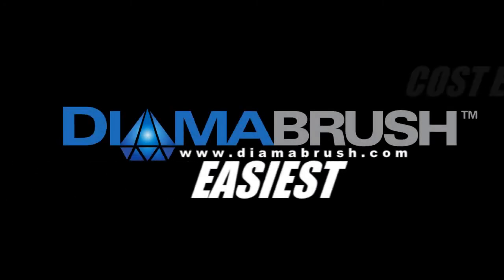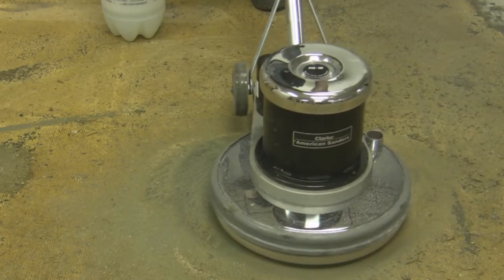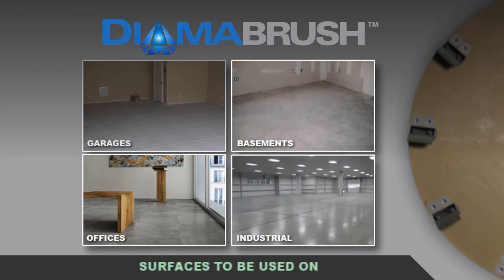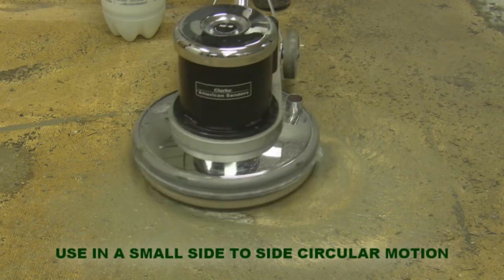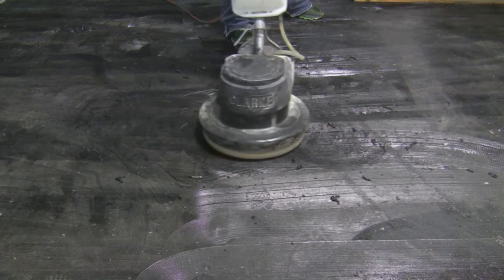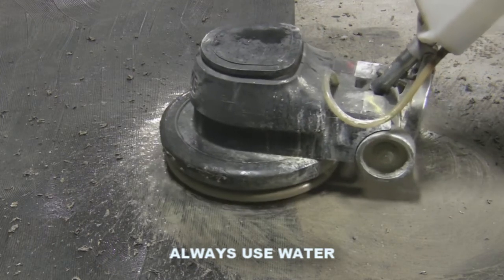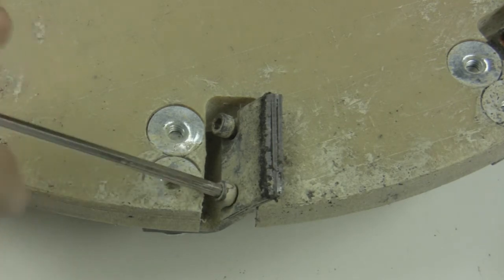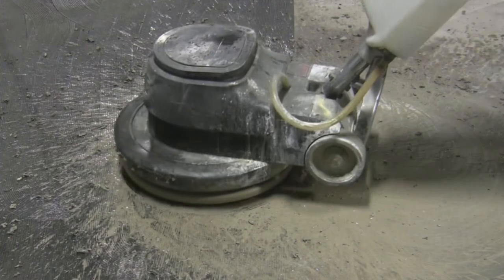Diamabrush Concrete Removal Tool - Training Video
Removing stubborn coatings has never been easier. Our innovative coating removal tool is the ideal solution for the difficult job of removing mastics, adhesives, and epoxies. This diverse tool removes coatings up to 10 times faster than existing removal methods and leaves behind a perfectly profiled, ready-to-coat surface. Watch this video to learn how to operate the removal tool.